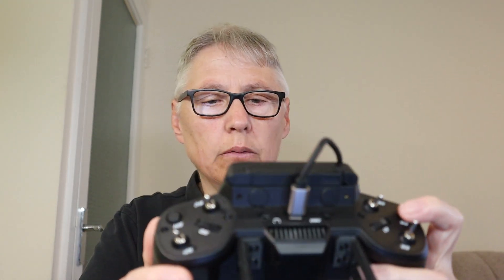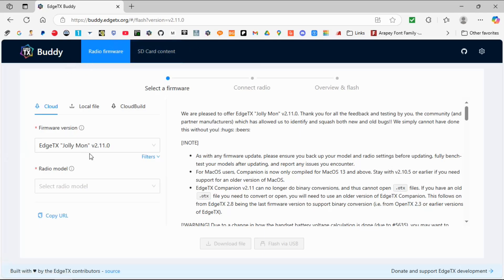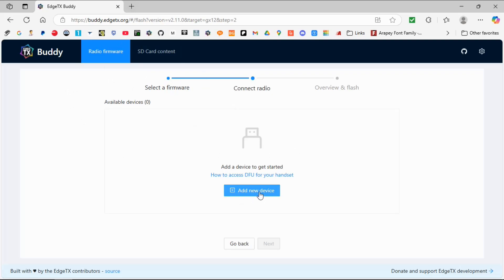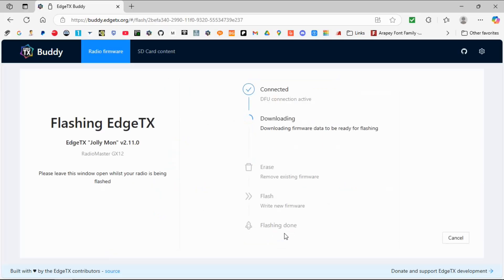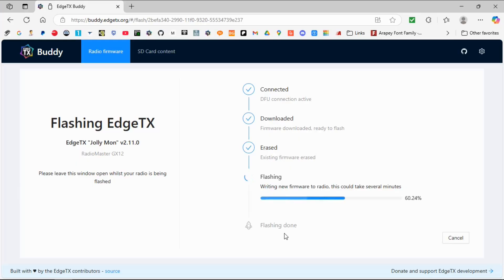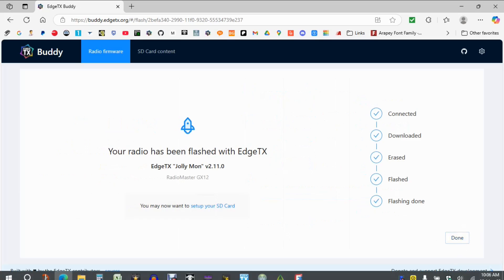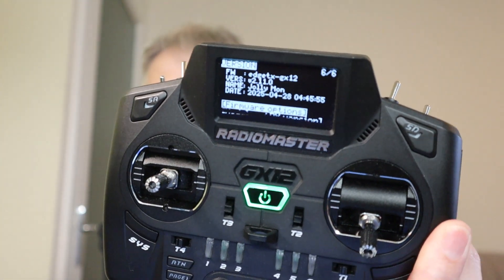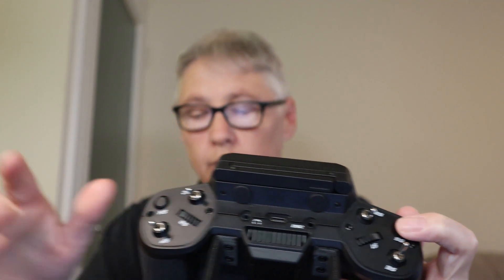RadioMaster GX12 - How To Update EdgeTX Firmware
In this video I will show you how to update your GX12 radio’s firmware by connecting your radio in DFU mode to your computer via a USB cable and using the EdgeTX Buddy web browser app.

Please make sure you back up your radio before completing any firmware updates.

Happy Flying.